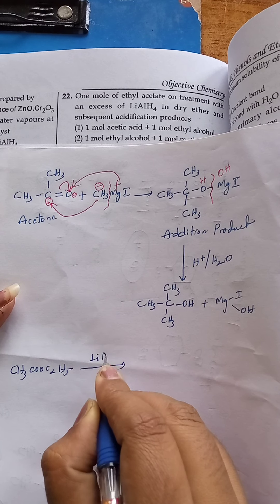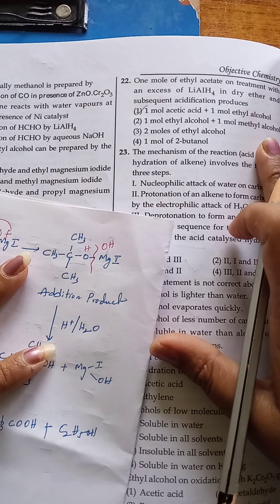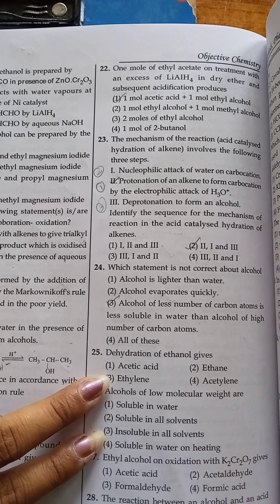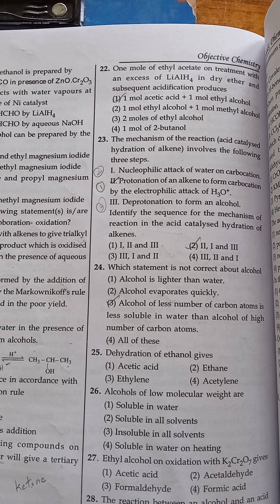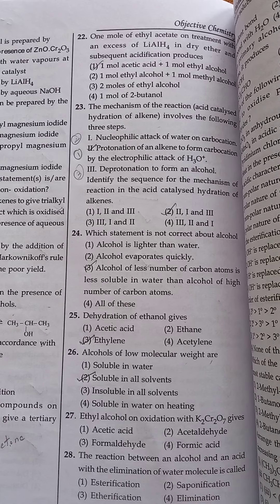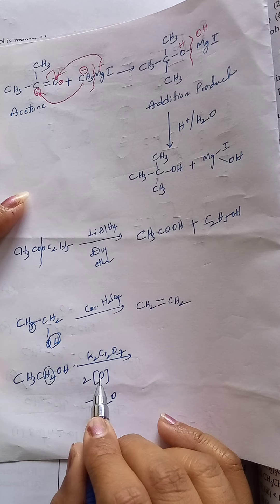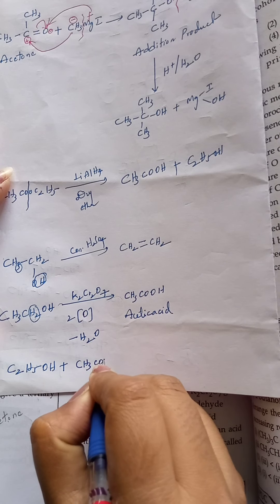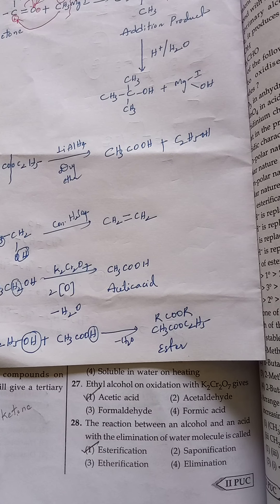Alcohols, phenols and ethers (NEET/JEE/CET) part-5